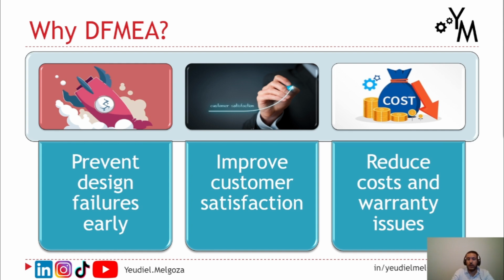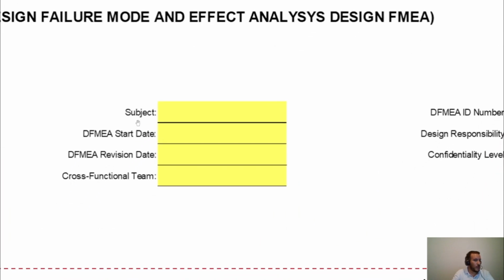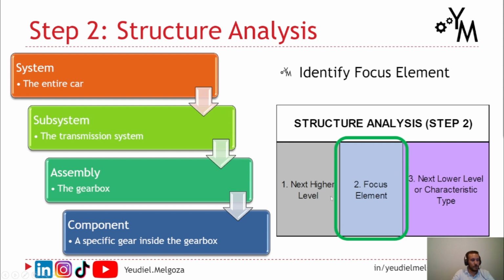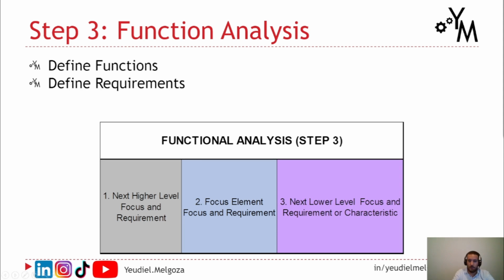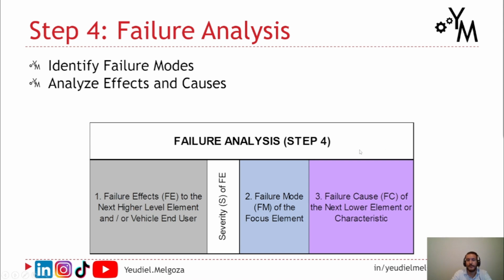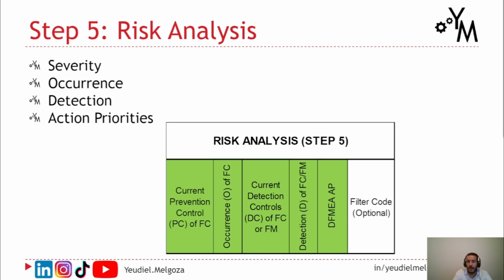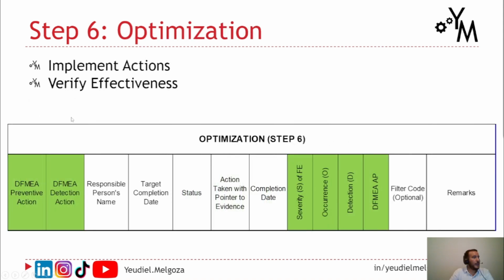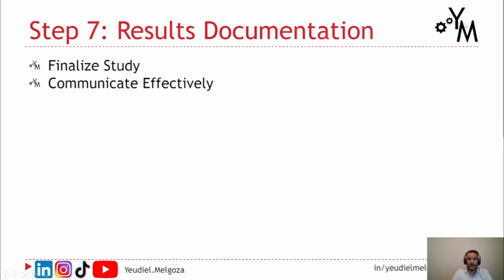Masterclass Mastering DFMEA Your Ultimate Guide to Risk Reduction and Product Excellence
Welcome to the Masterclass: Mastering DFMEA - AIAG-VDA 7-Step!

In this free masterclass, discover why Design FMEA (DFMEA) is a critical tool for risk prevention and product excellence in today's competitive market.

We will explore the importance of DFMEA in product development and walk through a clear, step-by-step explanation of the AIAG-VDA 7-Step methodology.

What you will learn:
- Why DFMEA matters in reducing risks and ensuring product success
- Overview of the AIAG-VDA harmonized approach
- Detailed explanation of each of the 7 steps

Ready to start mastering DFMEA and boost your engineering skills? Watch now and join the next level of product risk management!